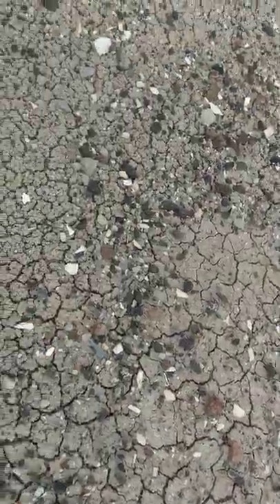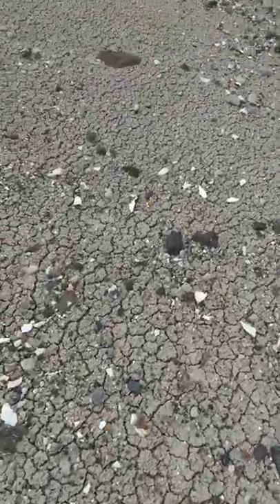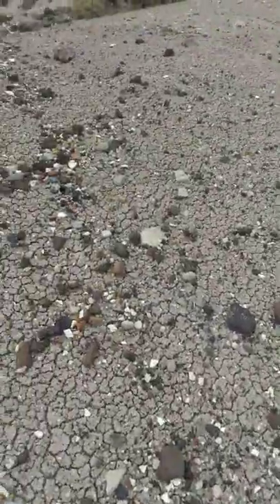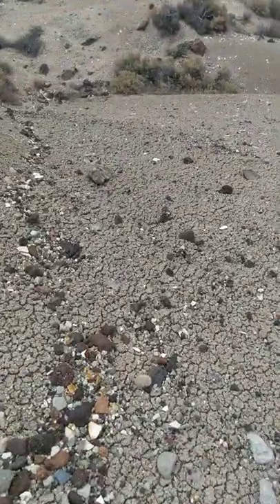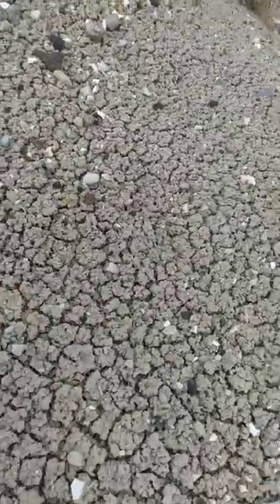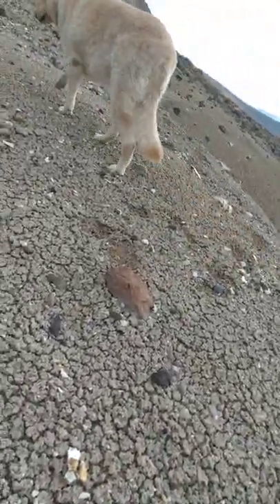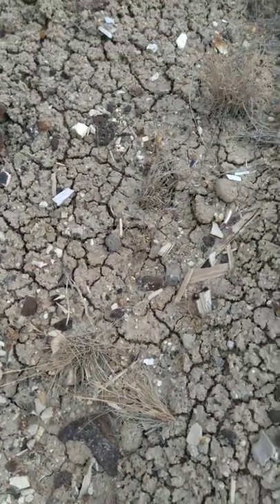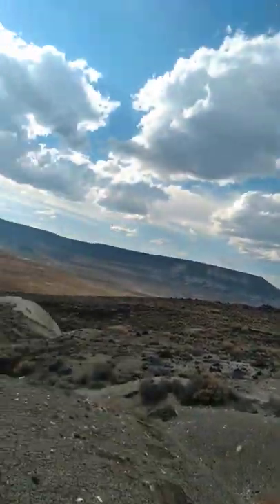Swordfish Mining Nevada Opal: opal in opalized wood. $500 dollars & up, some next to 100,000 asking.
Just a little stroll fossiking or surface hunting for opals or woods across opal mine tailings from the next claim over decades ago. Virgin Valley Opalized Woods are unsurpassed in perfect fossil petrified pseudomorph replacements in opal or agate (in some levels). Sometimes pure gem black opal with brilliant plume play of color (that's honeycomb with the saturation turned up).  Did not find anything real gem today, but my & the dogs footprints bring new material out for the next visit after a thunderstorm. Claim clearance from the local prospector for 1/10 of advertised online (that I opened both their pockets on for no credit given).
    You would literally have to disintegrate every dirt clod to be sure no small opal cone or bone was not missed. The Bentonite clay lahar layer makes a water proof covering when wetted sealing the dug out bank tailings piles. The issue is mixing in the few inches of precious opal bearing formation with the many feet of worthless dirt, ash and rocks on either side of the pay streak. The old rockhounds usually lost track of where it went next.
    Tops wood replacements in gem and common opals with bright multi-color play of color; like the ones donated to the Smithsonian, or sold for the Qatar Natural History Museum and on display in thousands of mineral collections & jewellery boxes around the world, are but a fraction of the hundreds of kilos in the jars, buckets and boxes taken home from vacation.
    Rare "conk" or rotted wood gem replacements is similar looking to agatized dinosaur bone. Virgin Valley bones are opal Miocene mammal.  The holes are round or oval in woods, not jagged with varying sizes or we call that opalized wood.  Most float is white or agate as all the crazy has been done already from the freezing & drying over years. Polish the stable chunks you find, but beware it could be heat sensitive so still cut rounds or ovals avoiding points.  Fracture seal the others for slabbing. Every mined gem field treats its low grade to improve it, or sticks its nose in the air as the best and hides the worst... but I digress.
Information for sale on all subjects. Where and how, with copies of the maps, in person, on the ground, so you know it is not some criminals like the movies. Ive been here prospecting and mining for going on 30 years and opal has kept me & mine in food, shelter & future outlook.